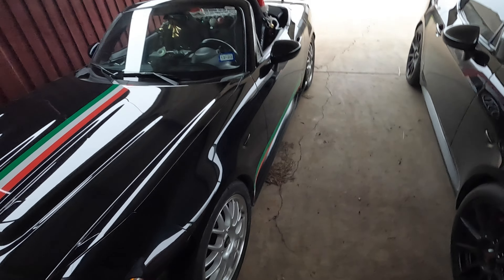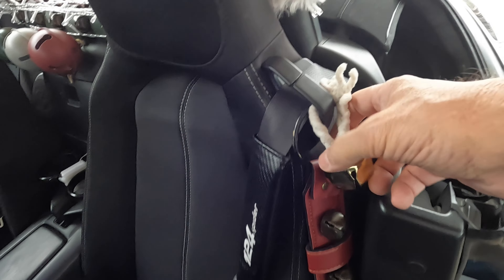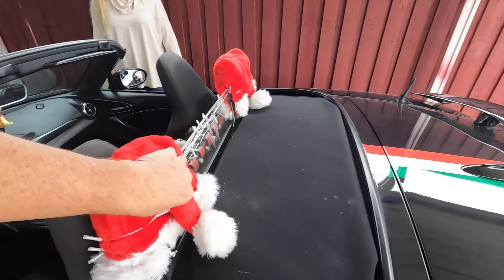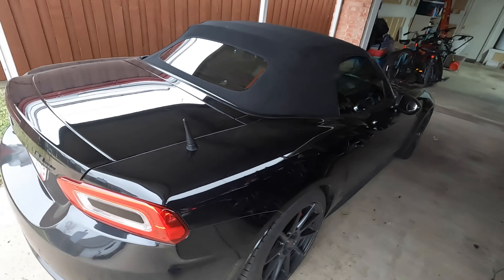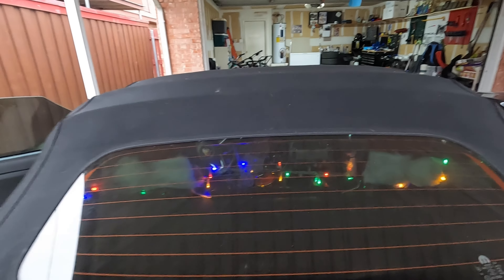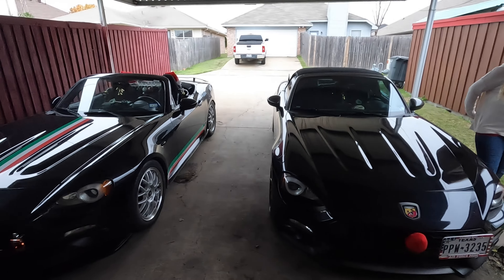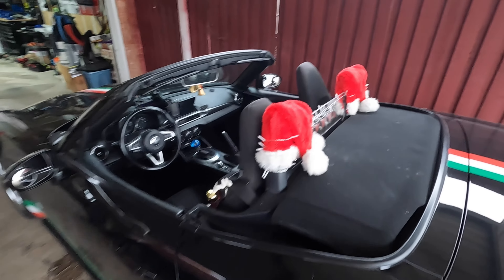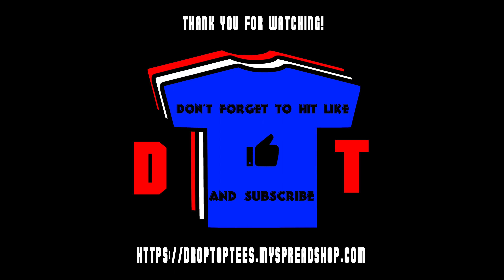How to Decorate Your 124 Spider For Christmas, 2022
Jennifer and I show you how we decked out Itsy and Saxy for Christmas 2022 with some tips for Santa hats and stringing lights around your roll bars included.